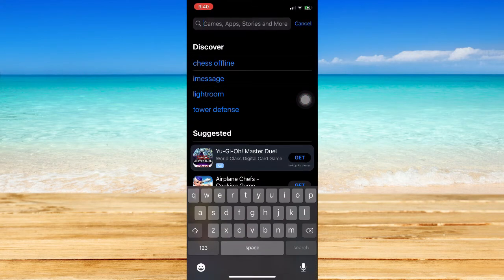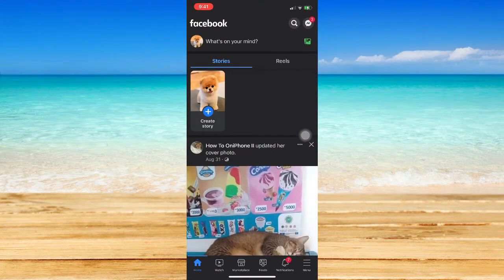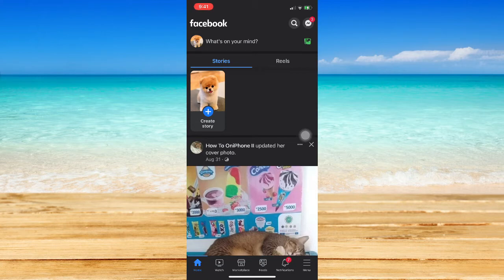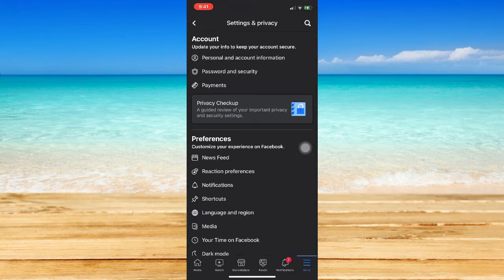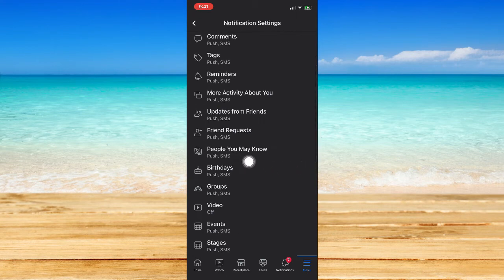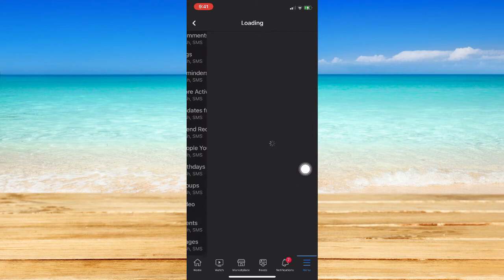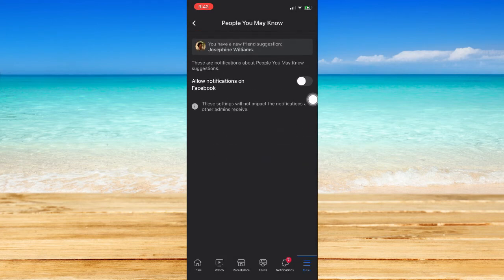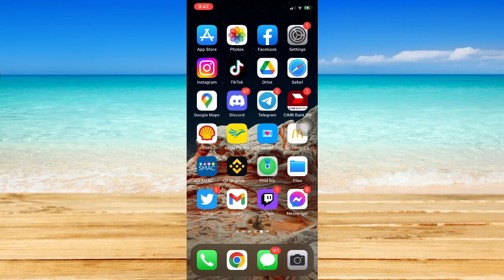How To Disable "People You May Know" Suggestions On Facebook